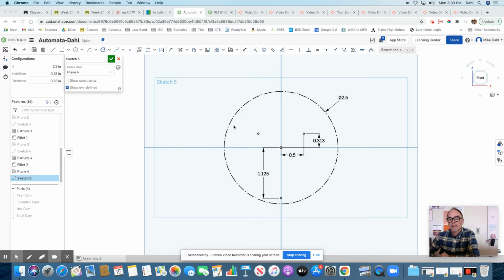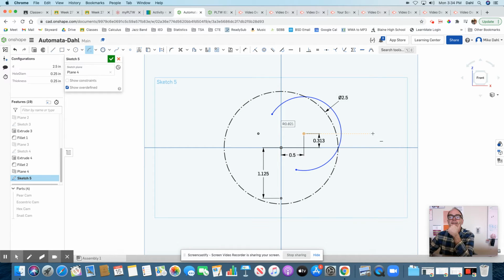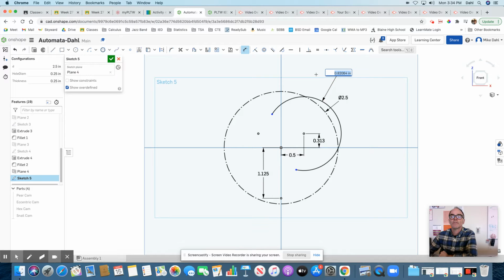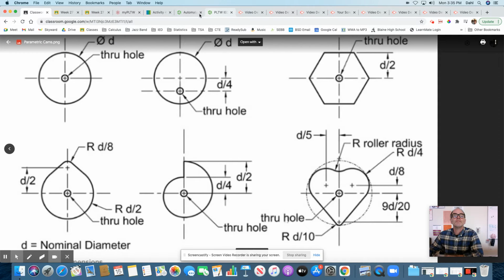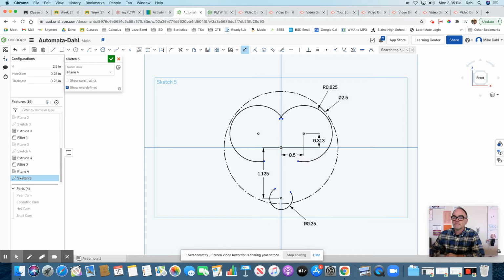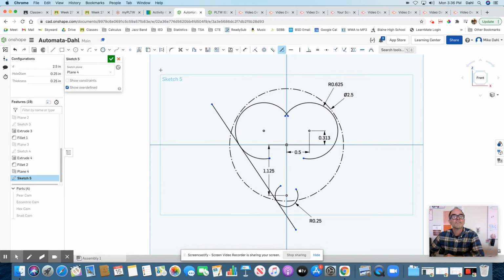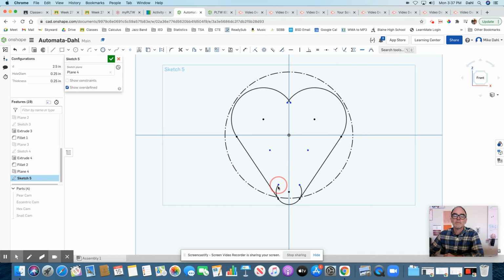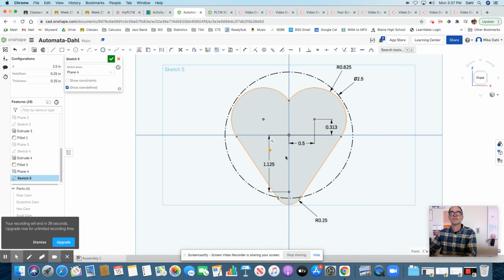Heart Cam Part 2